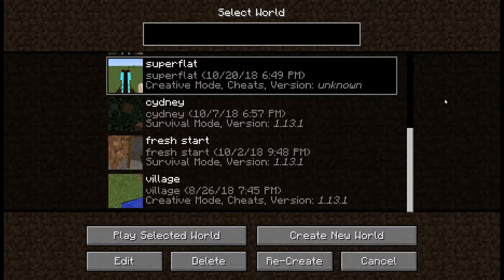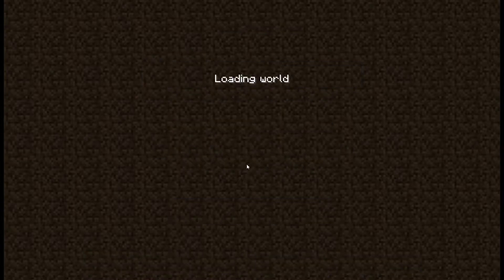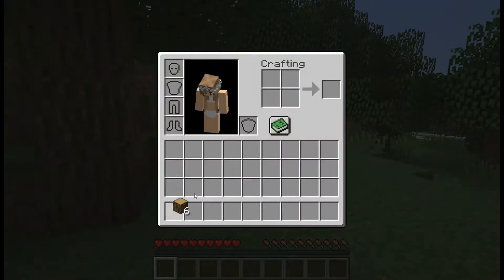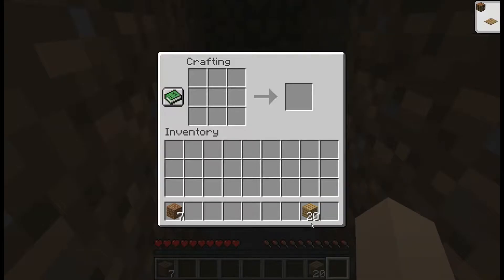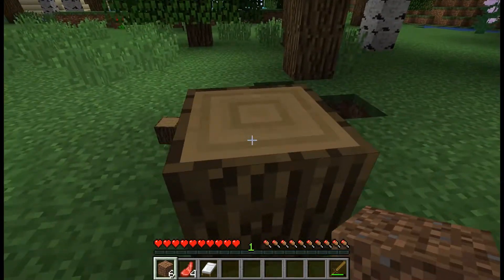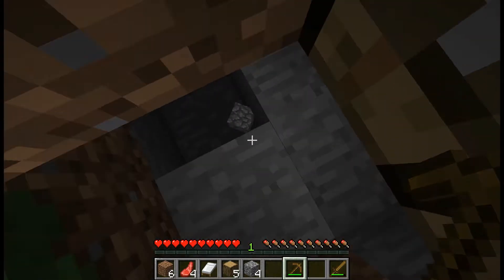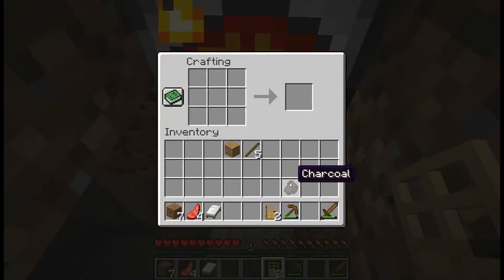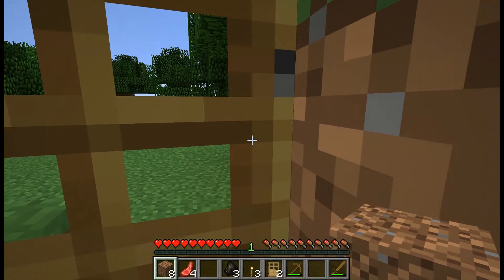New survival Let's Play!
A survival let's play with the best spawn ever! Make sure to check out the community tab on my channel home page to let me know what you want to see next!
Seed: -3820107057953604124